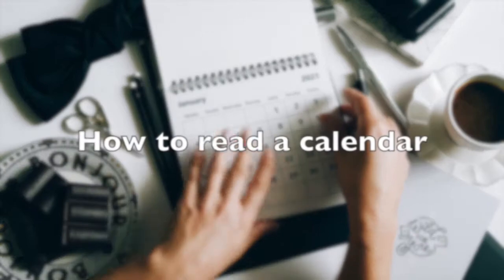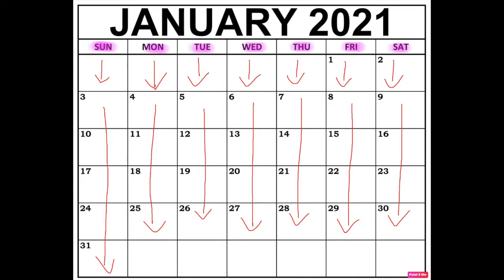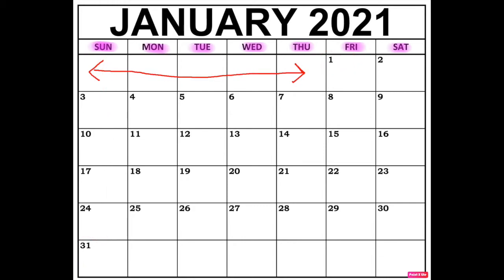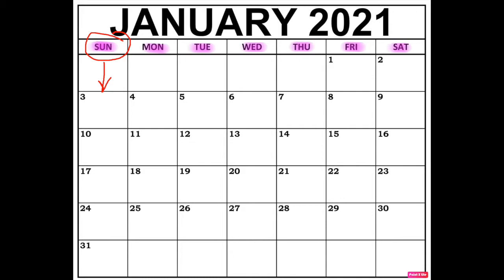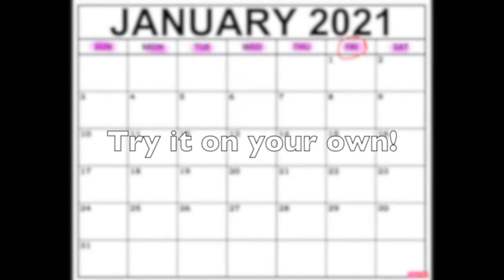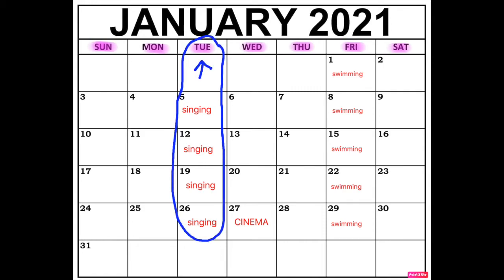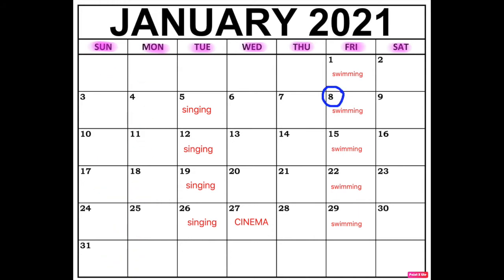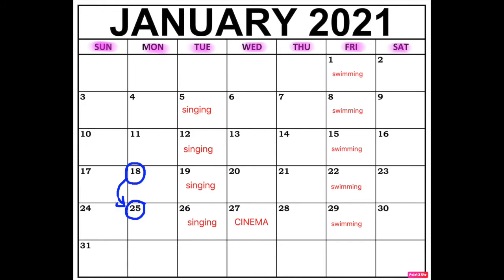Time - A Background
This is a video for second class covering the topics of TIME 1

Seasons, Months, Days of the Week, Parts of the Day and Reading the Calendar